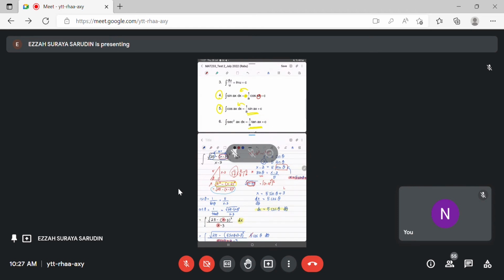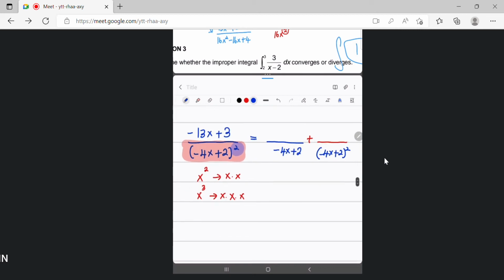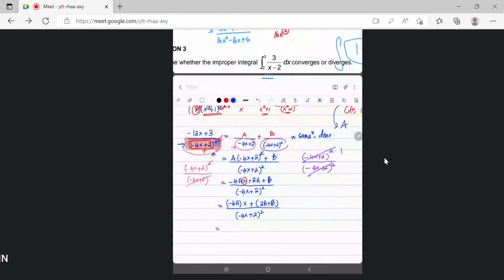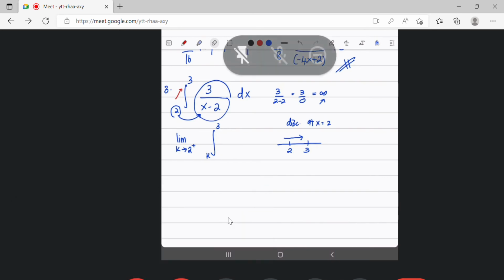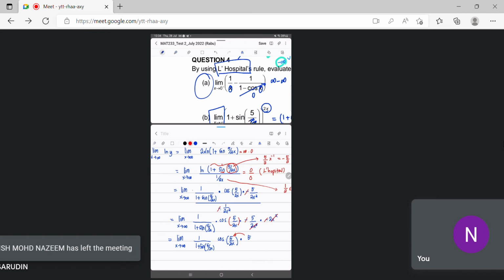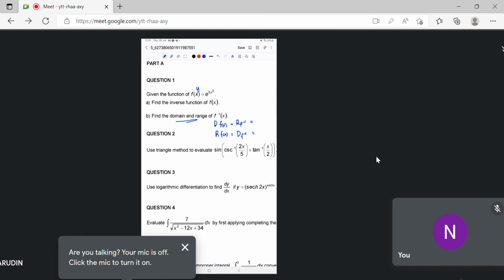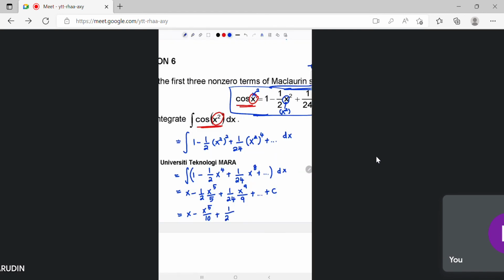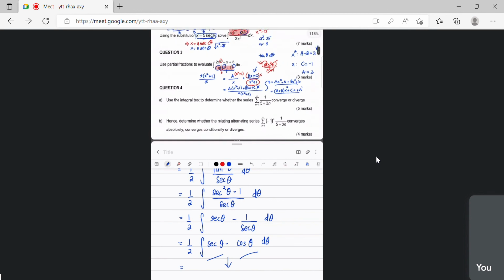revision final mat part1